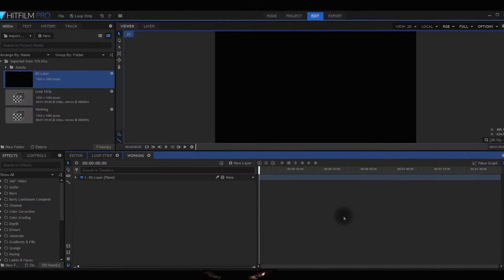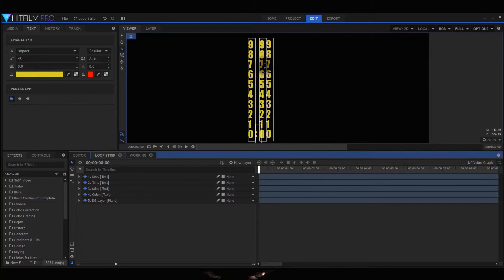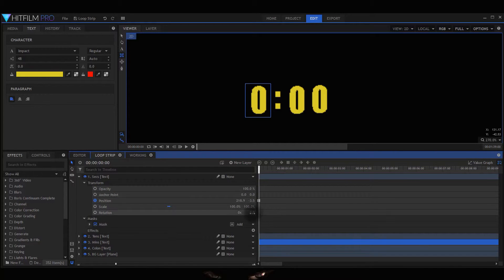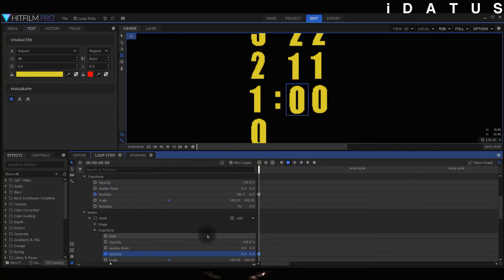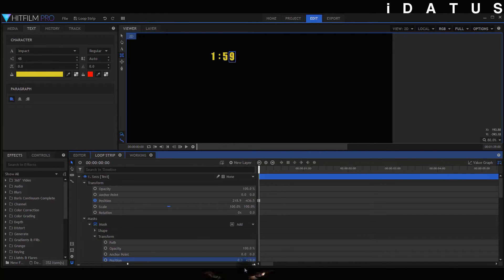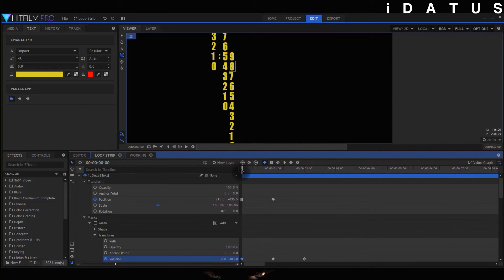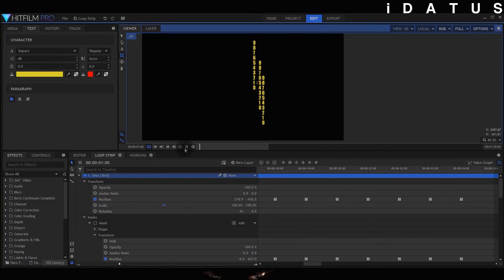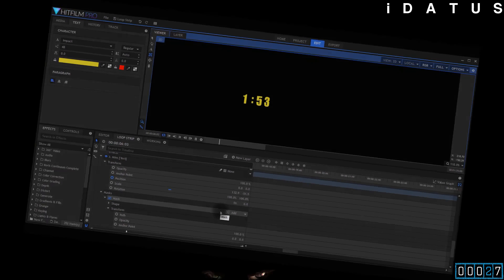Hitfilm countdown/timer/clock/stopwatch method ④of④ Loop Strip ◄iDATUS►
This Hitfilm tutorial shows you how to do a countdown, timer or clock VFX using a strip of numbers and masking out the numbers you don't want to see.
Very easy and my preferred method going forward.